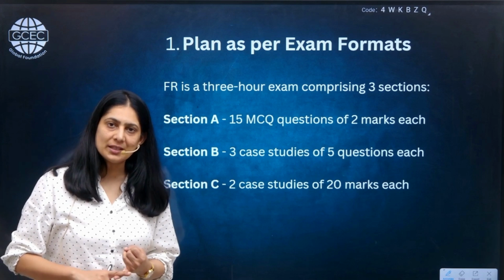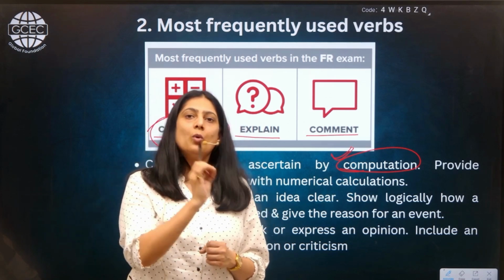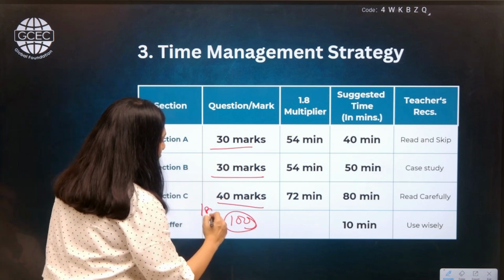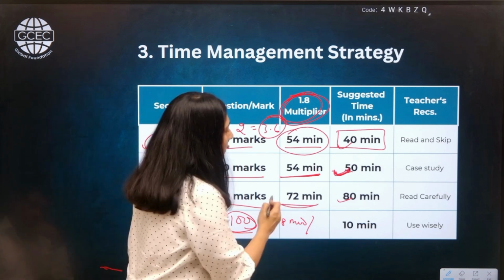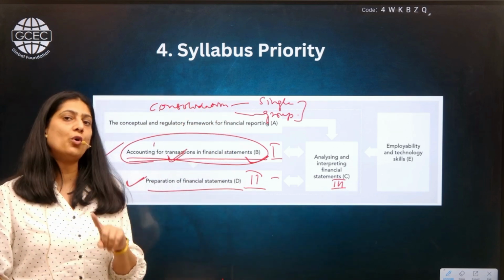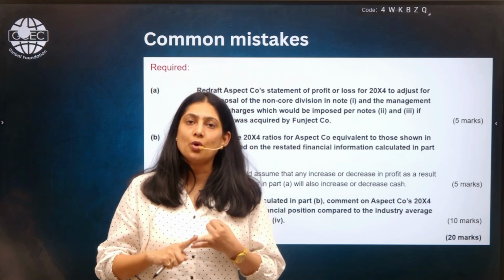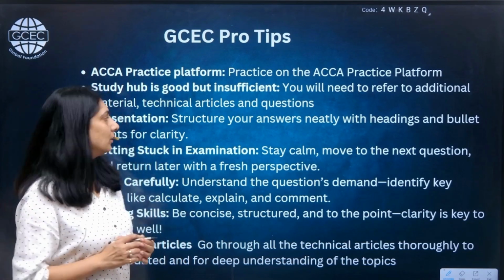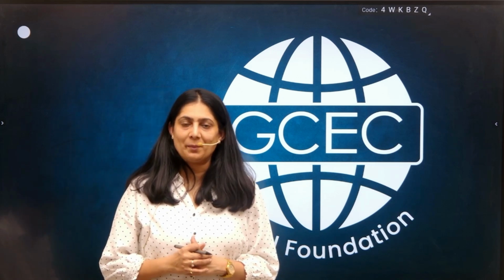ACCA FR Exam Tips: Master Financial Reporting with Confidence!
Struggling with Financial Reporting (FR)? Don’t worry! In this video, we’ll break down key exam tips, time management strategies, and must-know topics to help you pass the ACCA FR exam with confidence.

🔎 What You’ll Learn:

The exam format and question types
Time management strategies to maximize your score
Common mistakes to avoid in FR exams
Expert tips

Ready to take your ACCA prep to the next level?